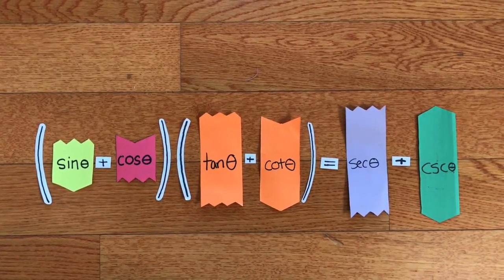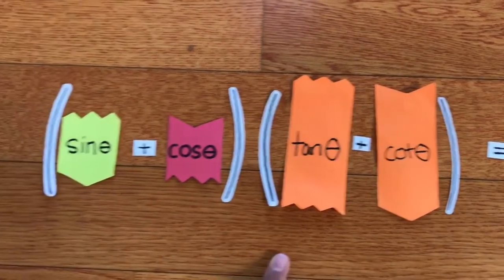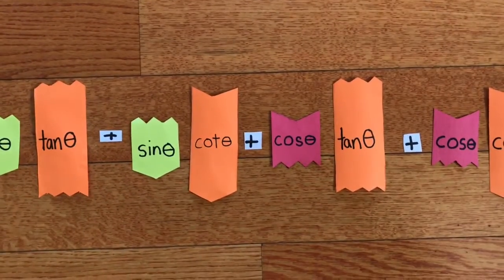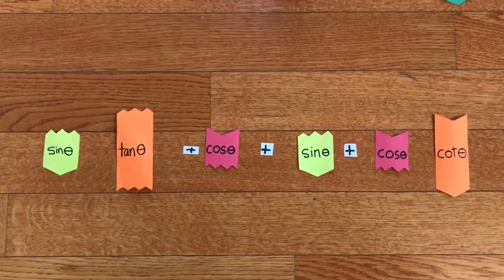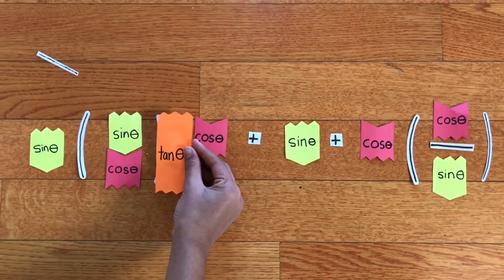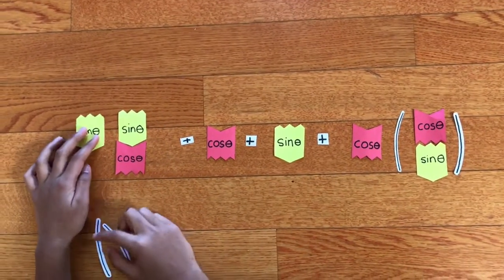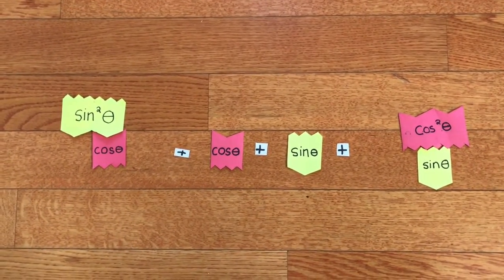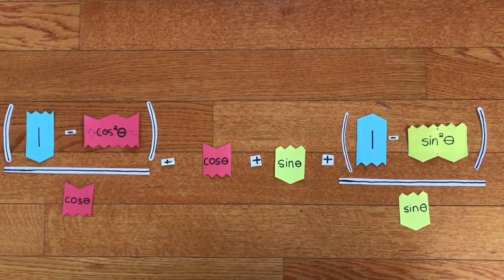trig identities manipulatives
for a math project from seventh grade:)